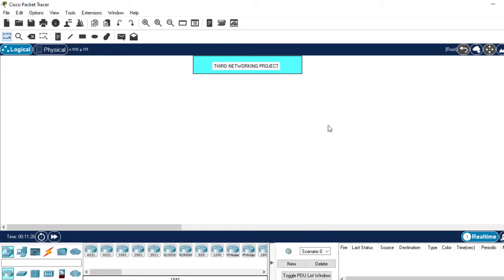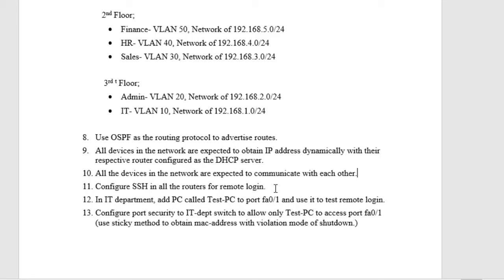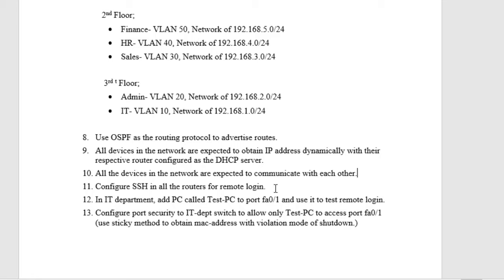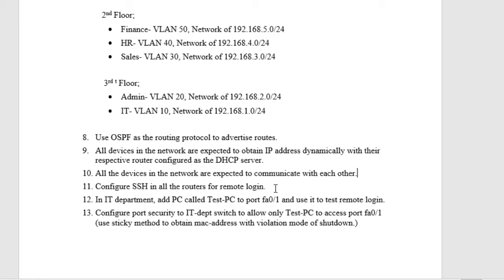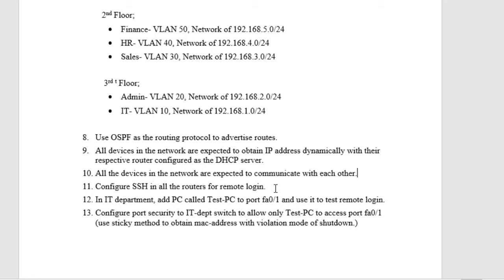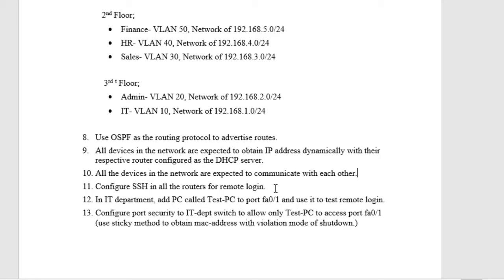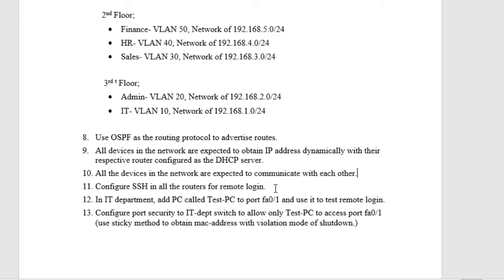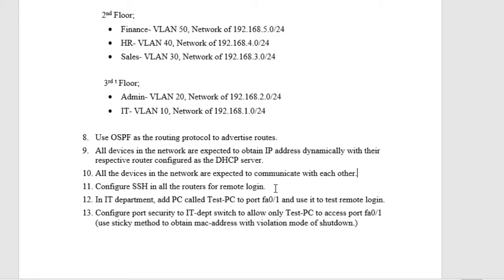Hotel Management Network Design & Implementation using Packet Tracer | Enterprise Network Project #3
How to Design and Implement Project Enterprise Network
Design and Simulation of a Hotel Network System - Using Cisco Packet Tracer 2022.
Enterprise Network, Hotel Network Design, and Implementation.
Technologies implemented VLANs, Inter-VLAN Routing (Router on a stick), DHCP Server, Port-Security, SSH, WLAN, how to configure access points, Host Configurations e.t.c